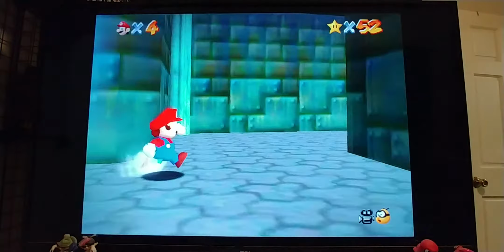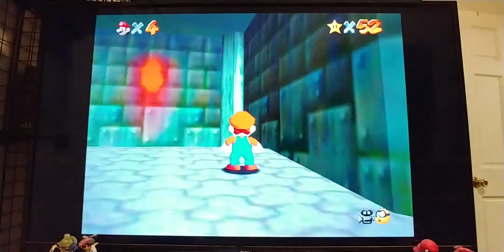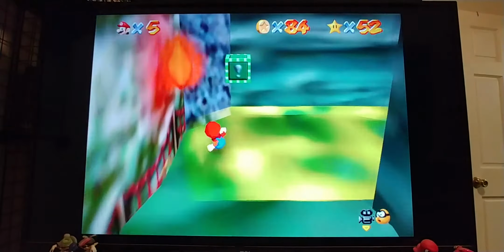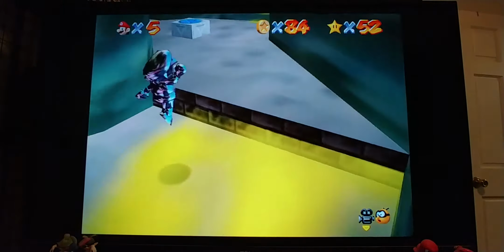12/Oct/2020) EP 16 Haze Maze Cave & lethal lava land Super Mario 64 Super Mario 3D All Stars Switch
🎮[ 2020 ] Super Mario 64 / Super Mario 3D All stars for Nintendo Switch / Video 975+ / GP - Series ( Gameplay / Let's play ) .
📝 This is Episode Sixteen of let's play series for Super Mario 64 / Super Mario 3D All Stars which is Exclusive to the Nintendo Switch video gaming platform .
📝 This video Covers the last few stars in Haze maze Cave & the first few stars in Lethal Lava Land .
📝 I sometimes times talk and show off a bit about tips , tricks , moves , abilities , items , short cuts , Characters , mini boss , Bosses , characteristics , combos , tactics and Strategies .
🎮 Video Game : Super Mario 64 / Super Mario 3D All Stars .
✔ Course : Haze Maze Cave & Lethal lava land .
✔ Main Franchise : Super Mario / Super Mario Bros.
✔ sub Franchise : Super Mario
✔ Interactive electronic media Genre :  single player Platforming Adventure .
✔ Publisher : Nintendo
✔ Interactive electronic media platform : Nintendo Switch

🌙📝 Note : Super Mario 64 is exclusive to the Nintendo video gaming platforms .

🌟📝 Note : Super Mario 64 was a launch title for the Nintendo 64 video Gaming system .

🌙📝 Note : Super Mario 3D All Stars is exclusive to Nintendo Switch family of Video gaming platforms .

⏰📅 Posted at 1:00 pm ( US Central time ) on October 12th ( Monday ) 2020 CE .

📖 Nintendo and other companies legal Notice 📖

Nintendo owns the Copyright & Trademarks for Mario Kart , Splatoon , Super Smash Bros. , Mario party , kirby ( Hal Laboratories ) , The Legend of Zelda , Pokemon ( Gamefreak ) & Arms franchises , some Characters & other I.P.'s .

📢 I Do not represent Nintendo , it's subsidiaries , partners , cousins and ect .
I only represent my self and barely that 😉 .

I own the video , commentary and Wolfphototech / Wolffoetowtech brands .

I fully grant Nintendo the right to use video and commentary so long as they A ) credit me & B ) do not slander me ( I'm absolutely fine with parody and satire ) .

⛳ LINKS & other legal stuff

🌎 All videos on my channel are not intended for individuals under the age of 13 ( or in some case are not cognitively adults yet ) Should not watch my videos .

📢 ( Alert ) ⚠ ( Warning ) Note : I sometimes use profanity , make sexual jokes , talk about adult issues , talk about politics , drink alcohol and sometimes say mean things about stuff / people in my videos .

This video , Commentary , Wolffoetowtech & Wolfphototech is owned by Jason Schattner ( Wolfphototech / Wolffoetowtech )

Super Mario 64 © Super Mario 3D All Stars © Nintendo © Nintendo Switch ©